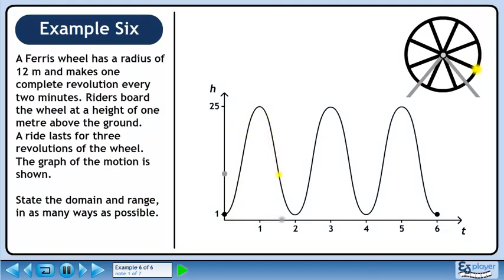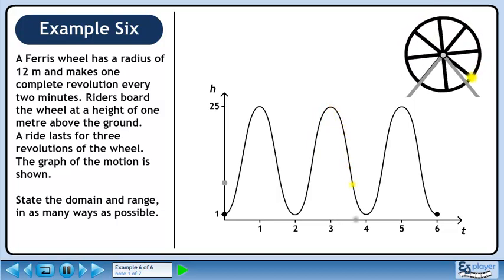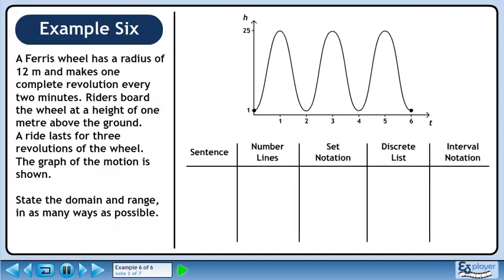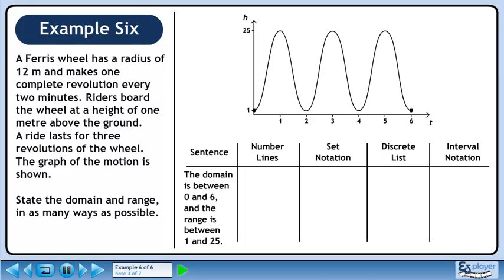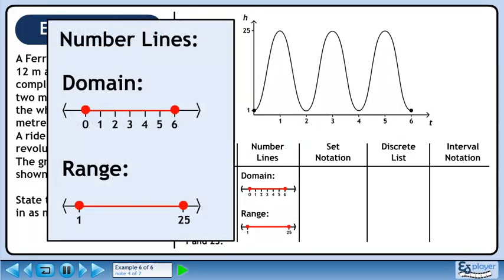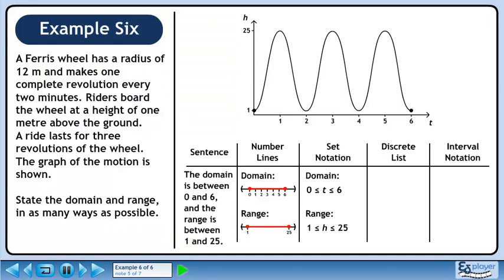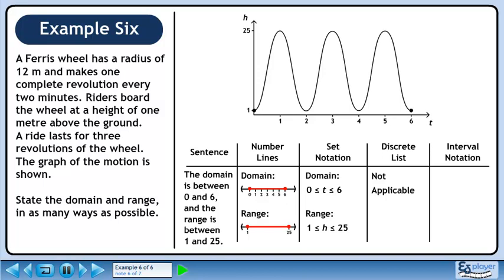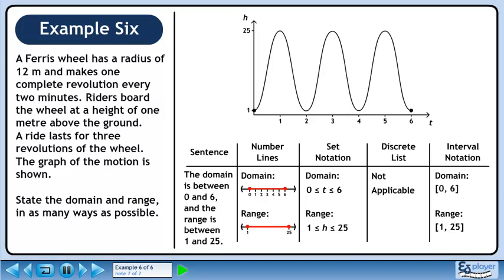Domain And Range - Example 6